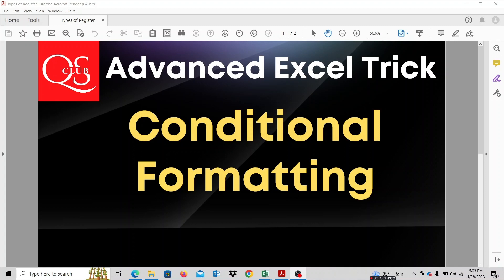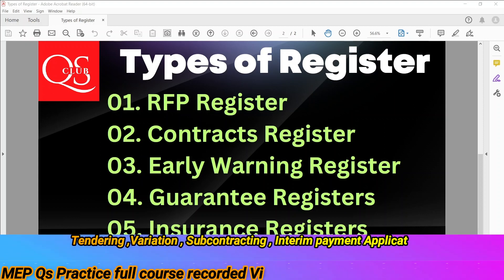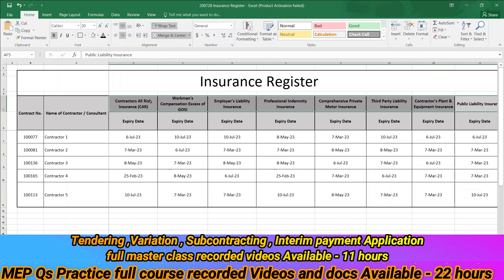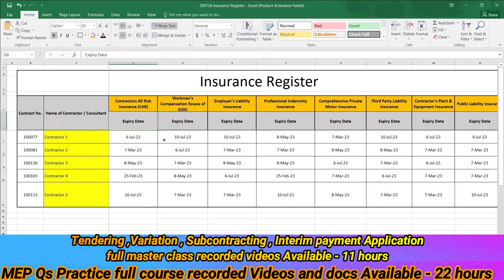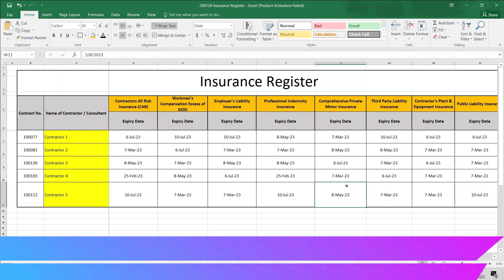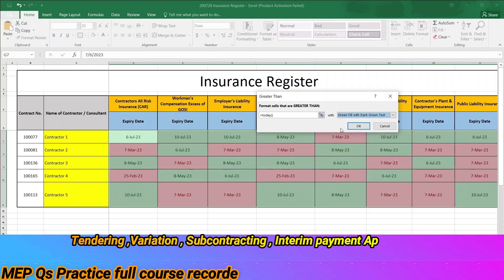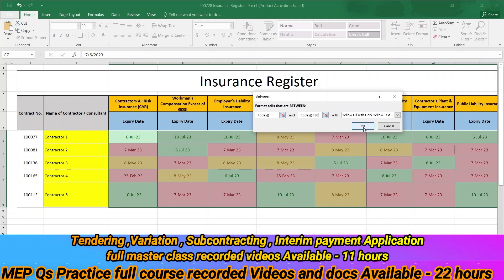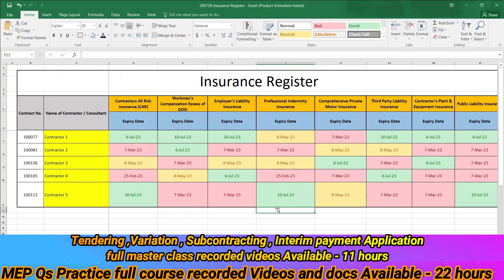Conditional formatting Trick / Advance Excel Practice for Quantity Surveyors